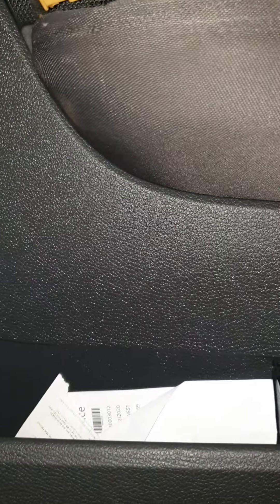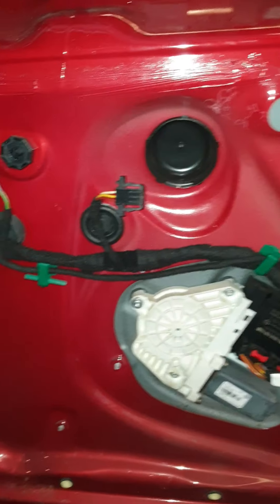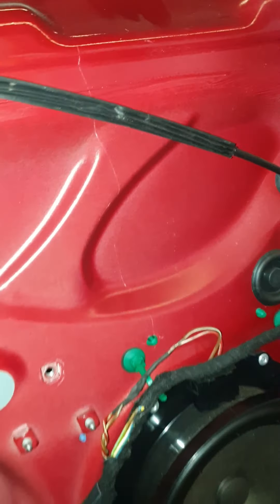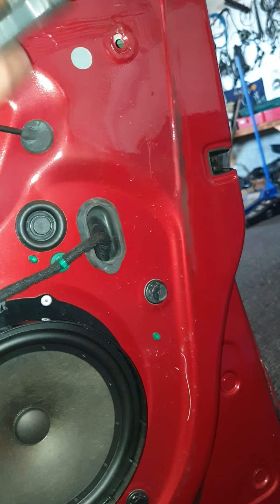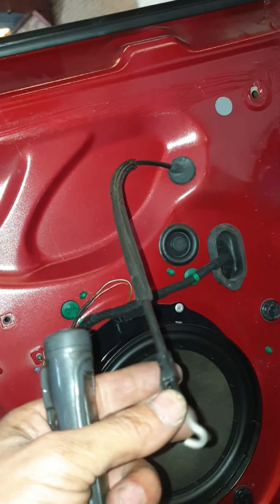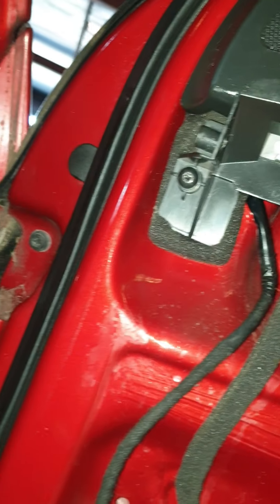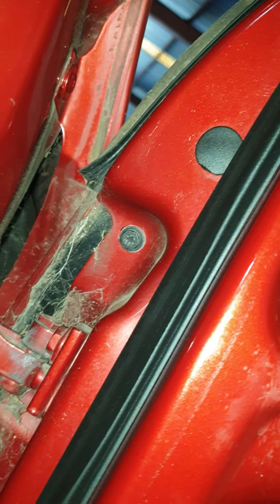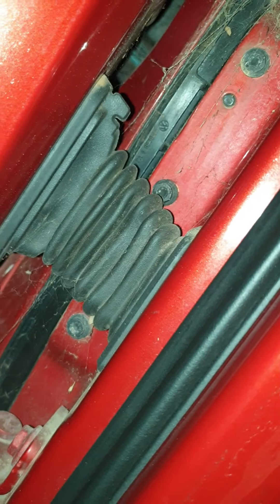vw golf how to remove outer door panel skin & door trim & door lock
vw door lock replacement